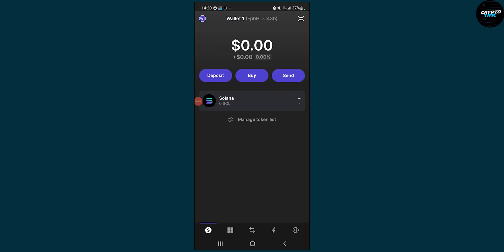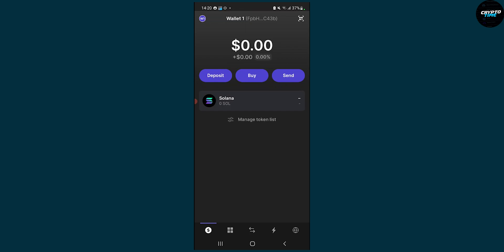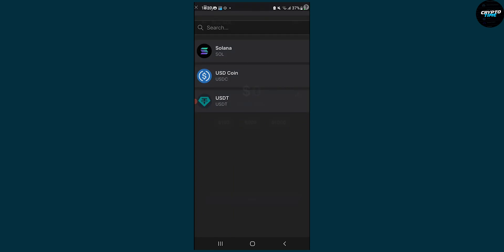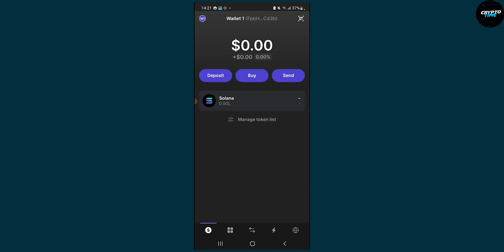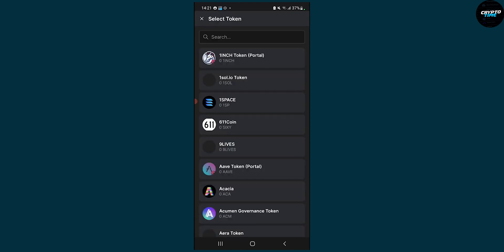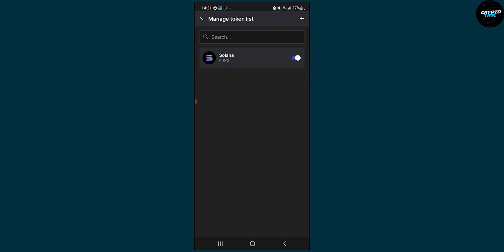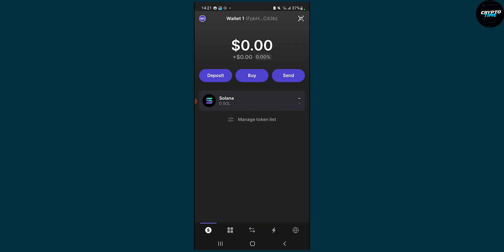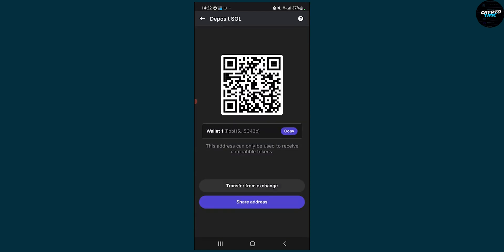How to Add Token to Phantom Wallet (2022)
In this video, I will show you how to add token to Phantom wallet